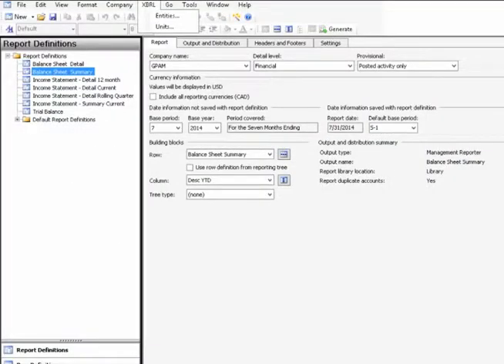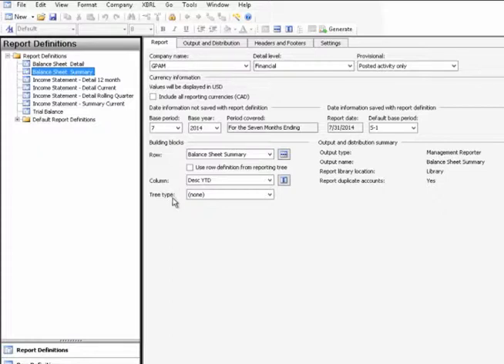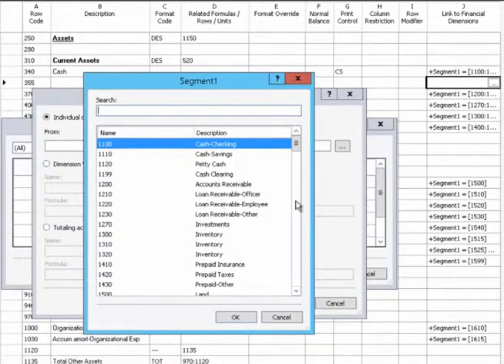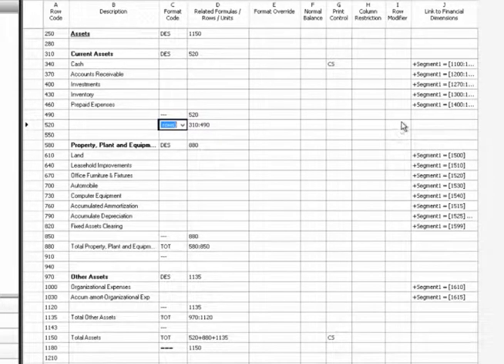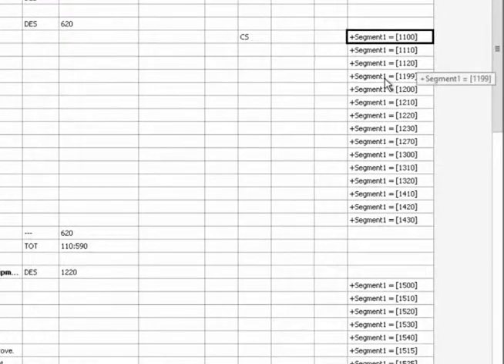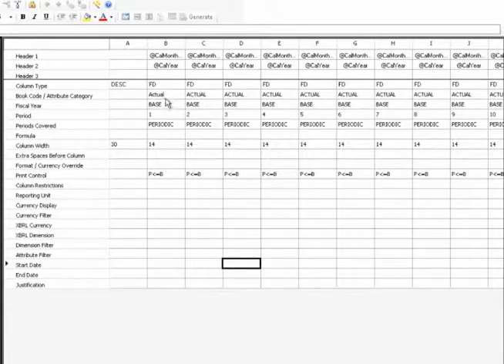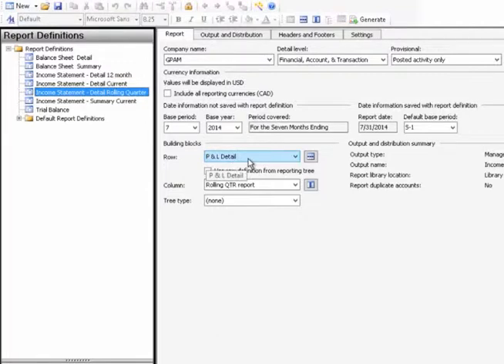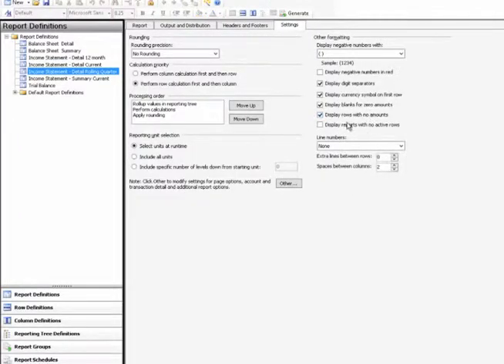Management Reporter in Dynamics GP 2013 How to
Watch this video tutorial on Management Reporter in Dynamics GP.  Learn how to navigate and use the features inside MR..